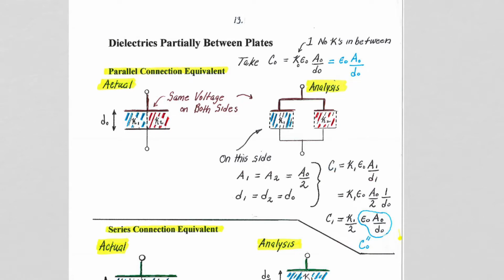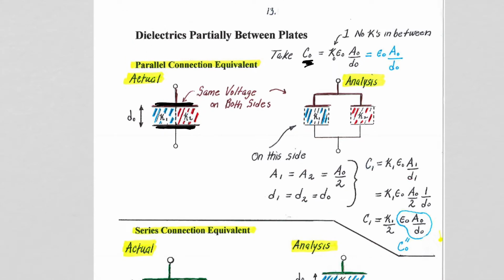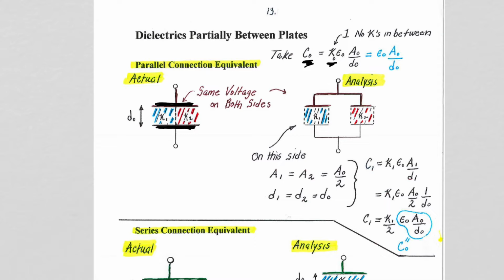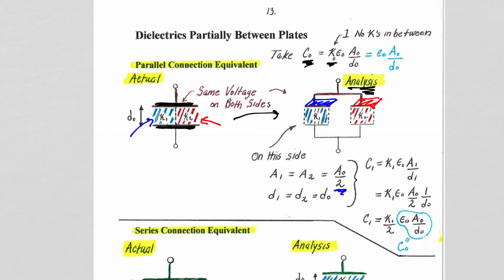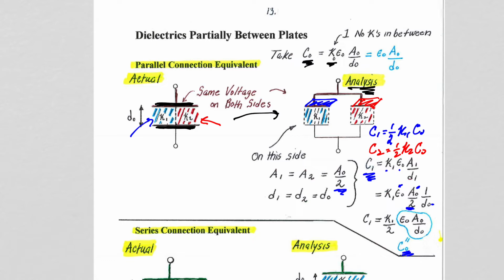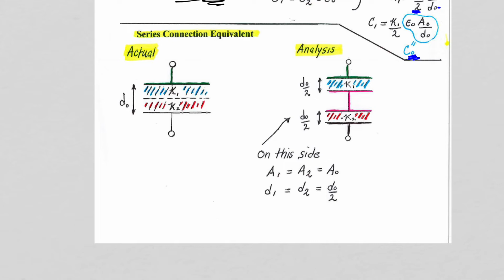Ch27 Capacitance Guided Notes 19